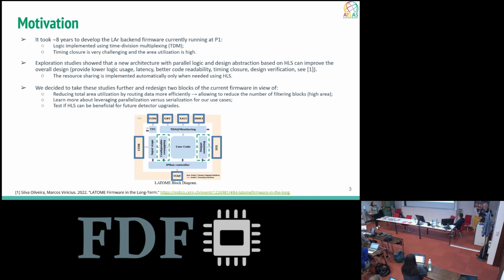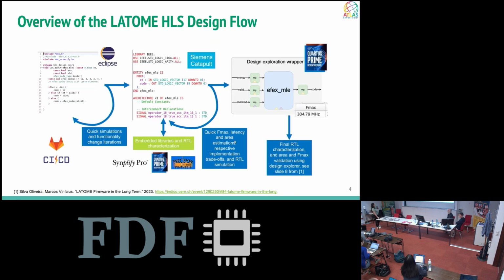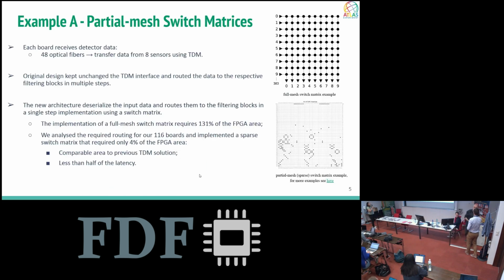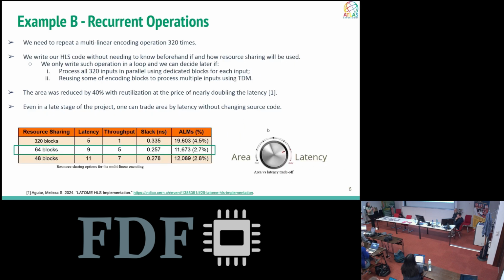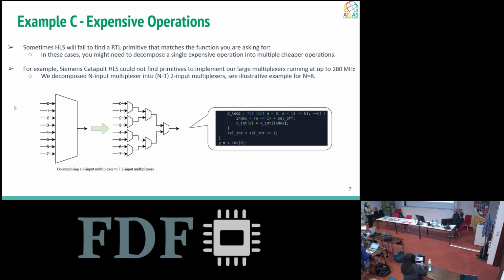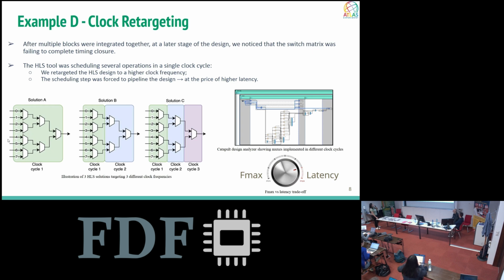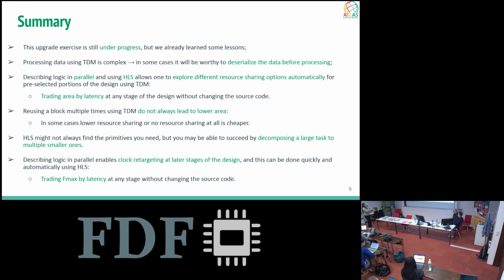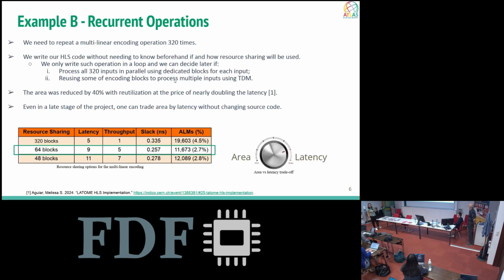M. Aguiar - FPGA firmware design and verification for the ATLAS LAr Calorimeter trigger processor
Firmware design is a major challenge in LHC experiment upgrades, often leading to significant project delays. While non-configurable systems were immediately operational, recent experiences show firmware and hardware readiness can take years. This underscores the need for innovative methods to speed up firmware design and deployment. This study utilizes advanced firmware design techniques, like High-Level Synthesis (HLS), for the ATLAS Liquid Argon Calorimeter trigger processor. HLS simplifies the design process by focusing on essential functions rather than intricate hardware details such as clock networks or signal interfaces. This method allows for easy trade-offs between latency and area, essential for optimizing firmware performance. It enhances firmware maintenance, latency, logic area usage, and timing accuracy. The HLS application has the potential to streamline firmware design, reducing project delays, and increasing efficiency in large-scale experiments like the LHC upgrades.